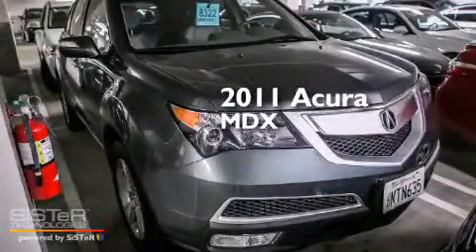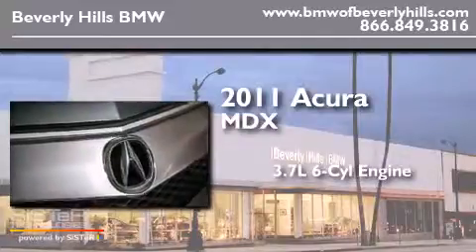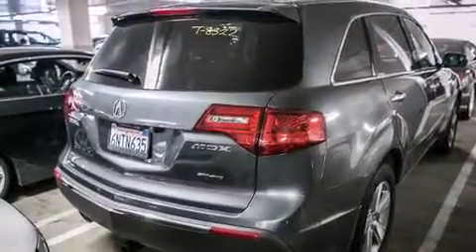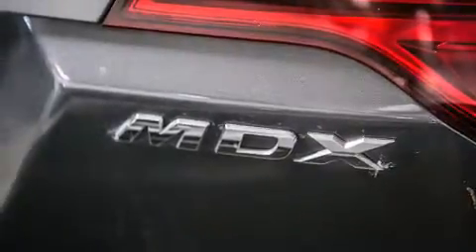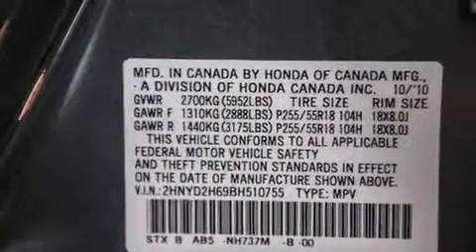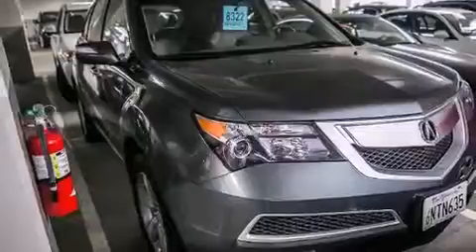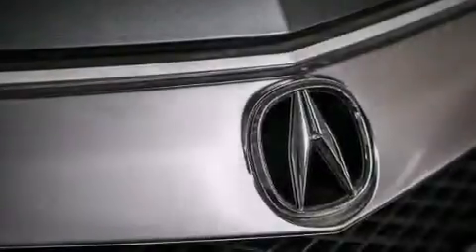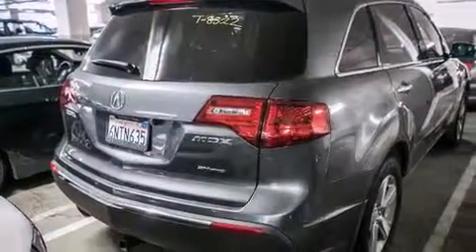2011 Acura MDX Beverly Hills CA 90036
Year : 2011
 Make : Acura
 Model : MDX
 Engine : 3.7L V-6 cyl
 Trans . : Automatic
 Exterior : Gray
 Miles : 33,185
 Interior : Beige

 Pre-Owned 2011 Acura MDX Beverly Hills CA